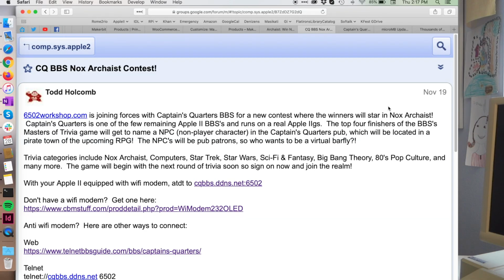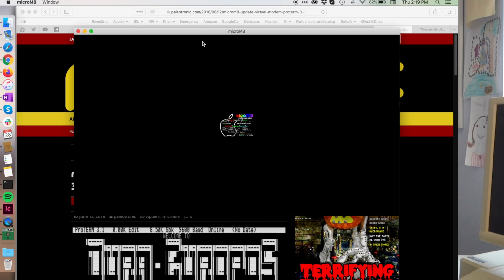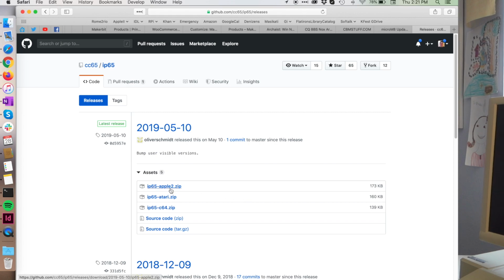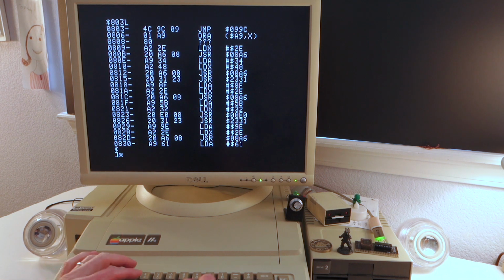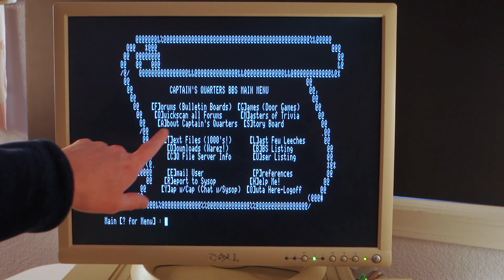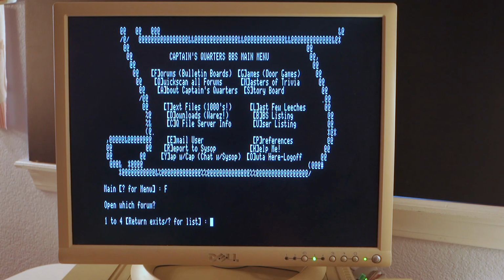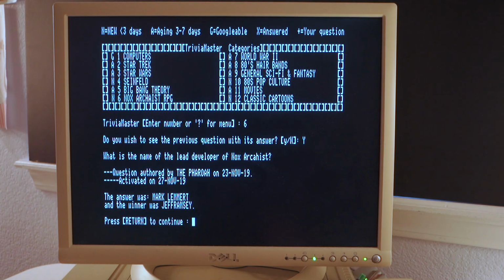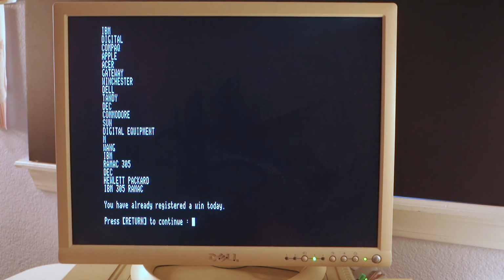#106 Captain's Quarters Apple II BBS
Ahoy! We dive into the Captain's Quarters Apple II BBS, learn how to connect to it, and play some trivia games.